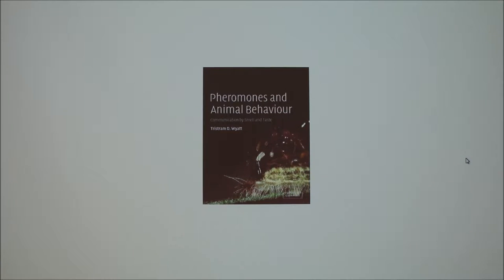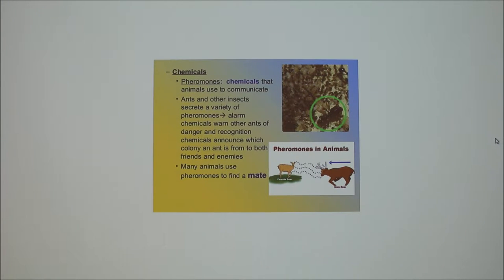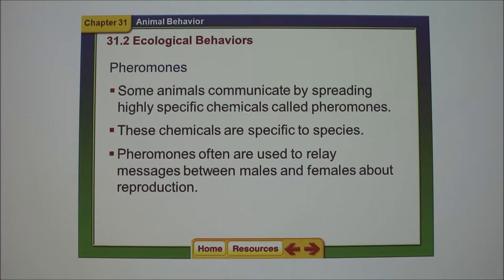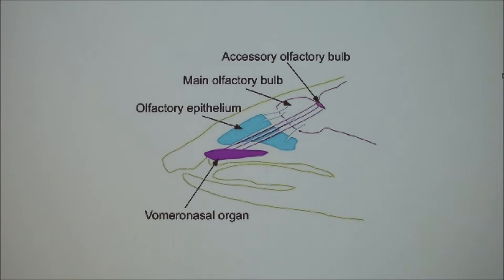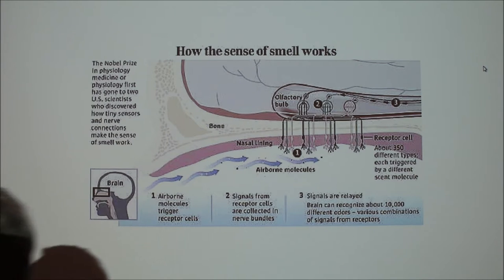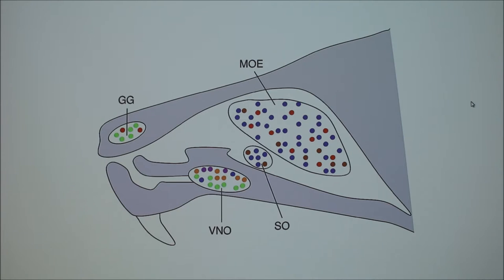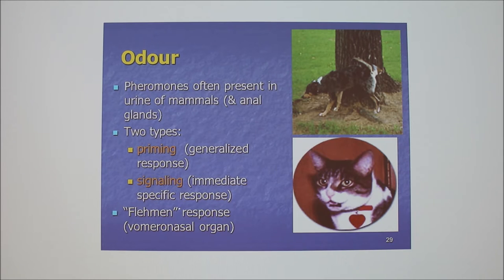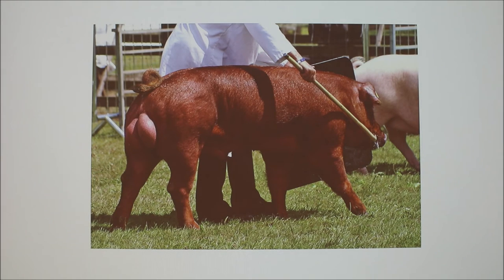Lecture 10-Pheromones and the Vomeronasal Organ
Discussion of pheromones, the vomeronasal organ, and inducing puberty in gilts by using boar exposure.